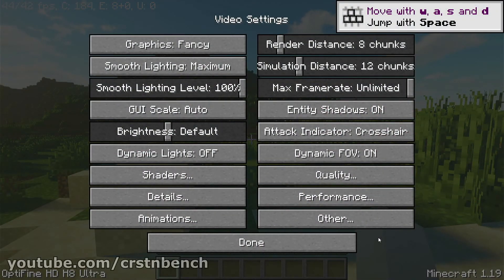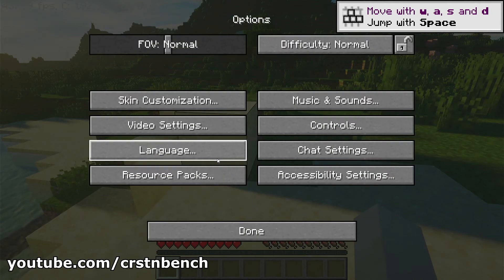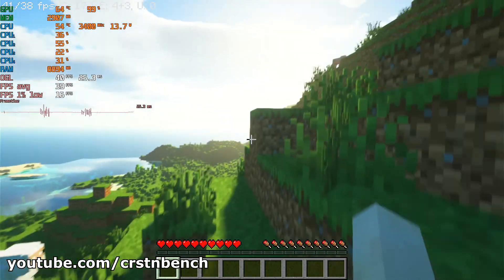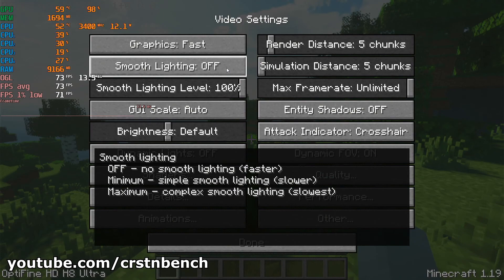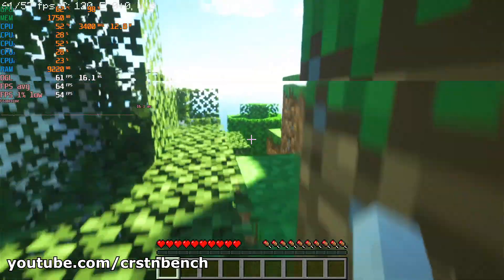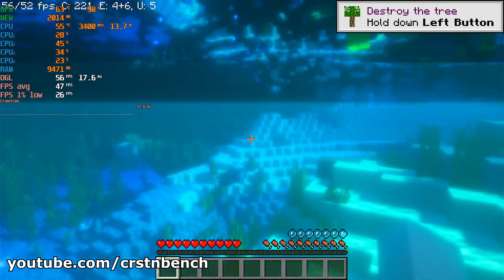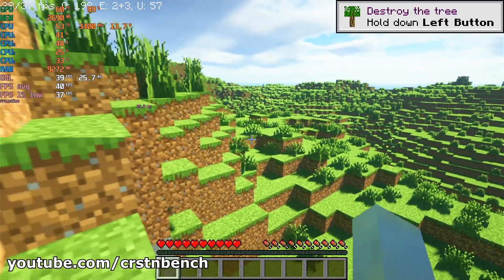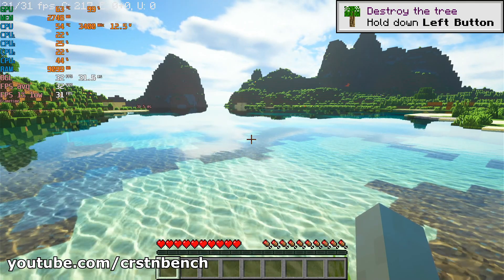Intel Core i5-7400 \ Nvidia GTX 1060 3GB \ Minecraft Java - SEUS Shaders (16GB RAM)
Minecraft Java with SEUS Shaders is running pretty well even at 1080p 100% res. scale. Definitely, a system that is good enough for running shaders.

0:00 - Intro
0:04 - system specifications
0:44 - 100% render quality, 8 chunks render distance, 12 chunks sim distance
2:57 - 66% render quality, 5 chunks render distance, 5 chunks sim distance
4:40 - 66% render quality, 8 chunks render distance, 8 chunks sim distance
5:46 - 100% render quality, 8 chunks render distance, 8 chunks sim distance
6:38 - conclusion